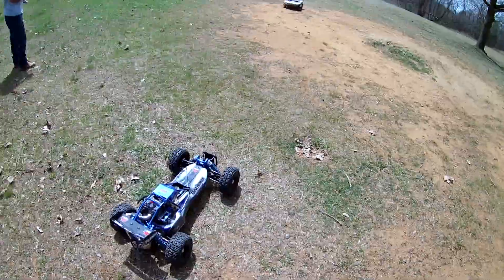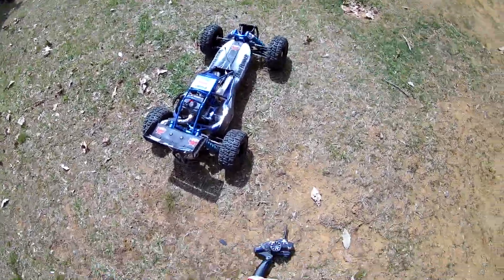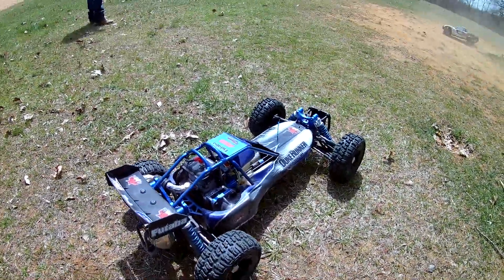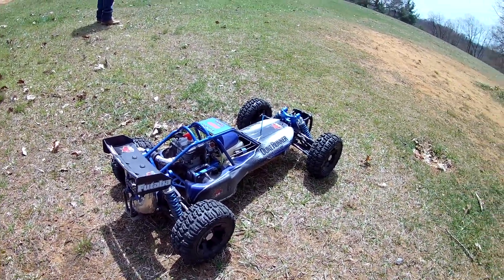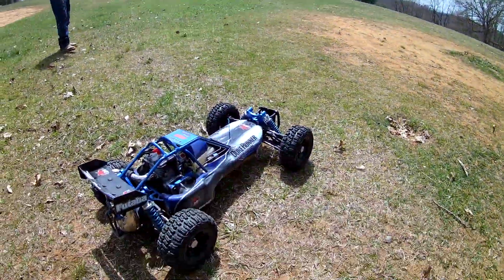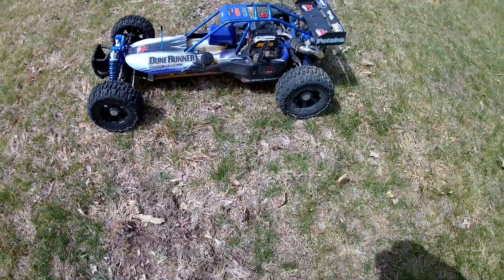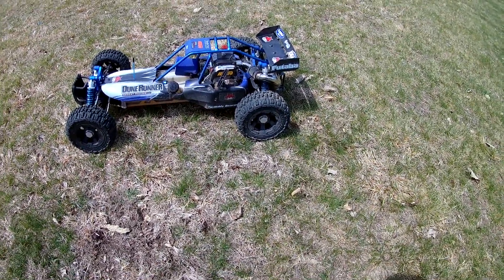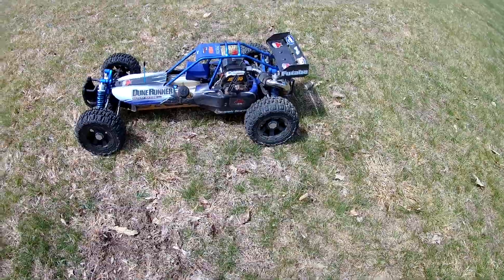Redcat Dunerunner ESP Race Ported Zenoah G320 First Bash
Finished up the break in process yesterday, so today I was pretty easy on it. Haven't really went WOT yet. I installed a ESP race ported head and piston kit looking for more power. Seems pretty good so far. I am running the DR with a friend who has a Losi 5T with a ESP Zenoah g340 stroker in it.